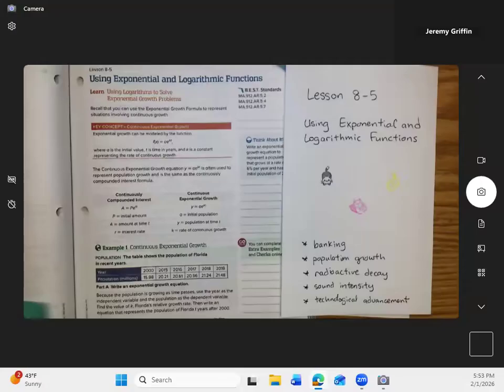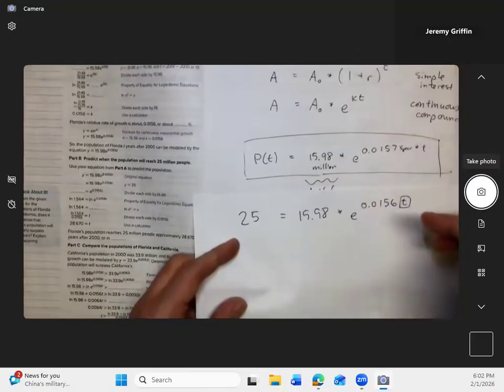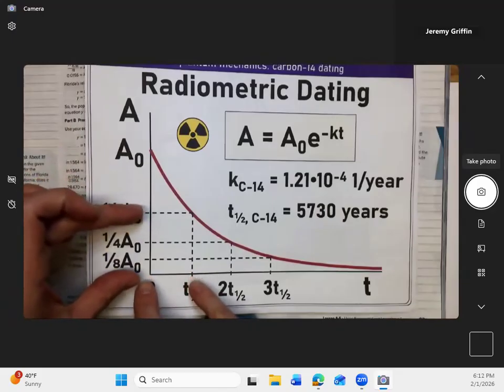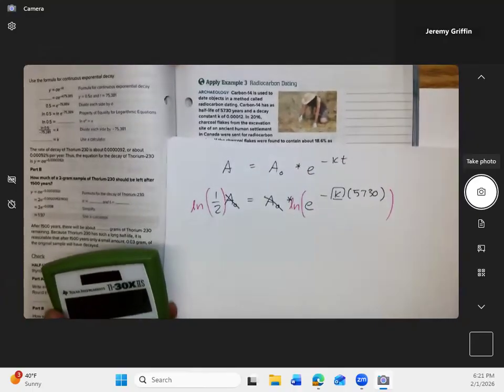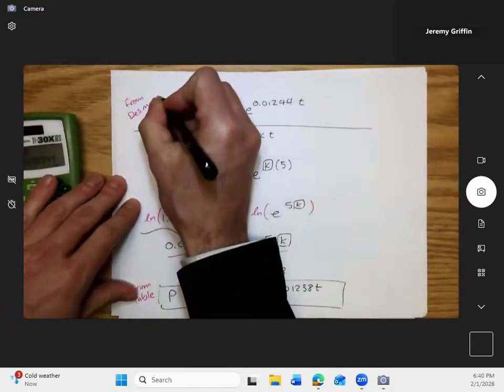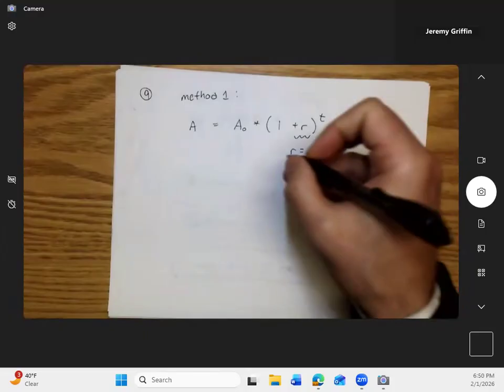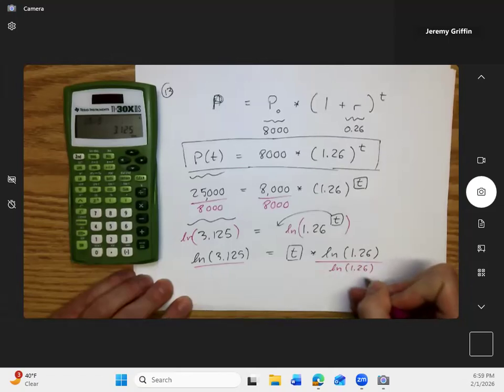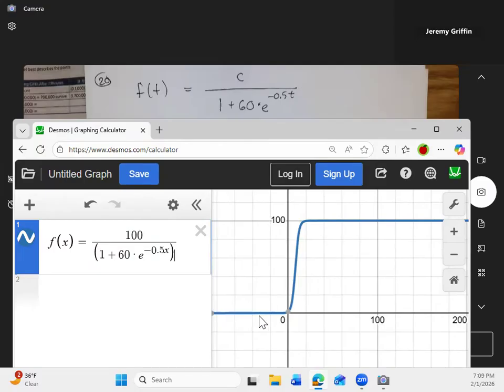2026 0202 - Algebra 2 - Module 8 Lesson 5 Using Exponential & Logarithmic Functions